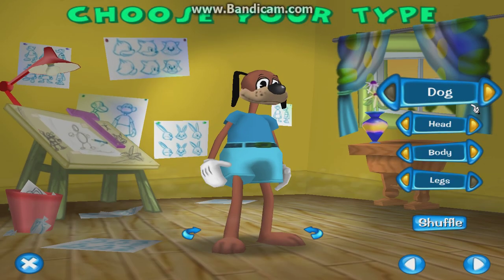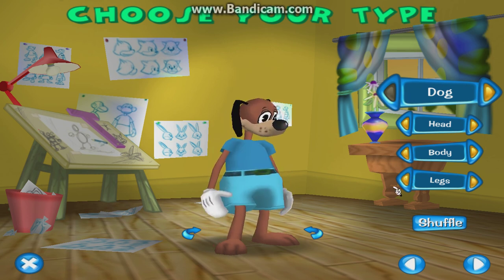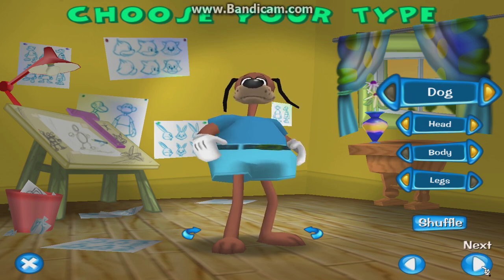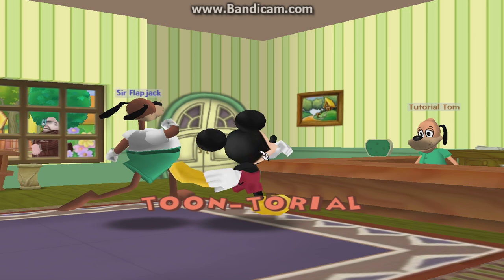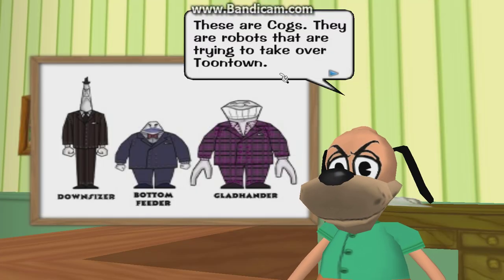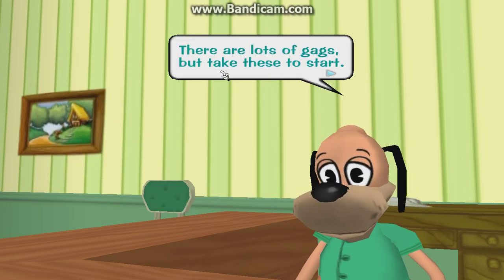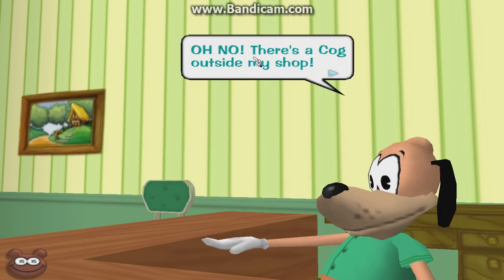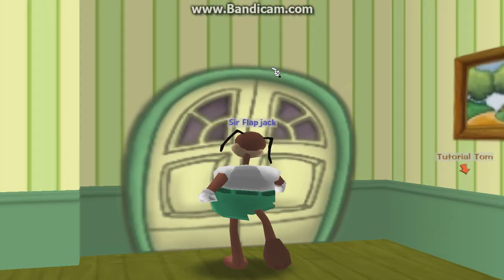Lets Play with SuperToonize! Episode 1: TOM!